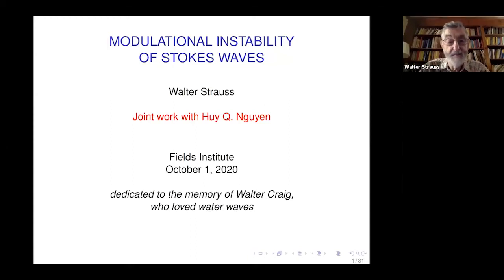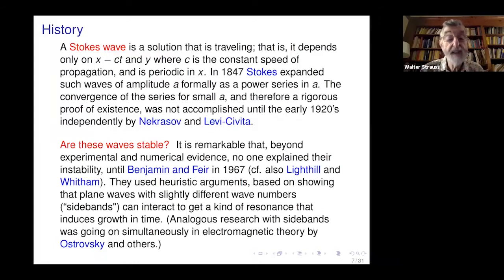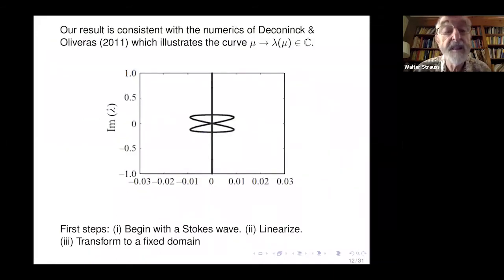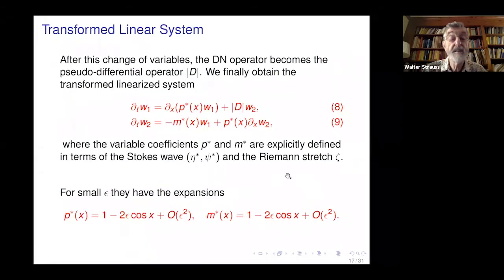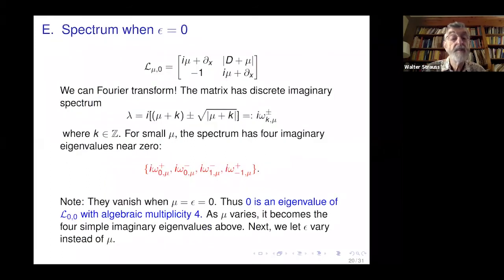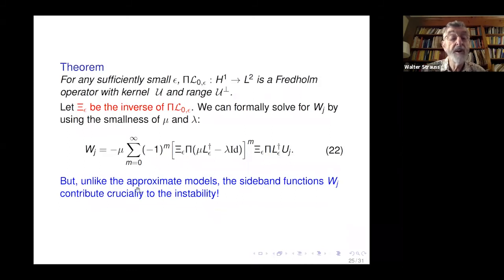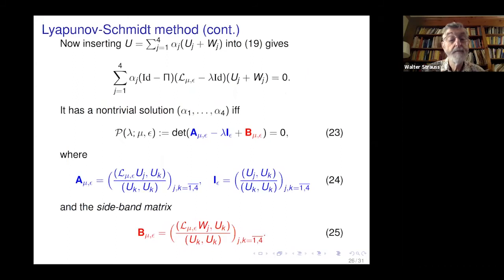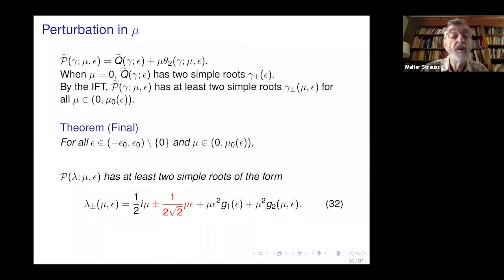Modulational Instability of Stokes Waves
Speaker:
Walter Strauss, Brown University

Title:  Modulational Instability of Stokes Waves